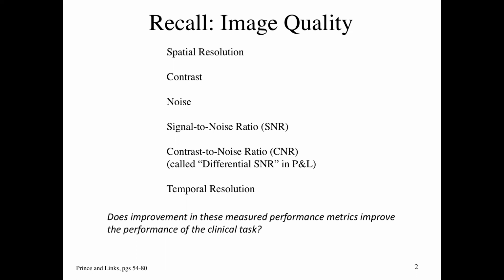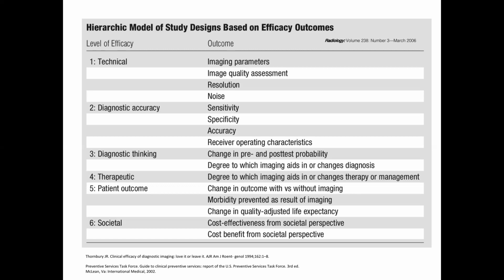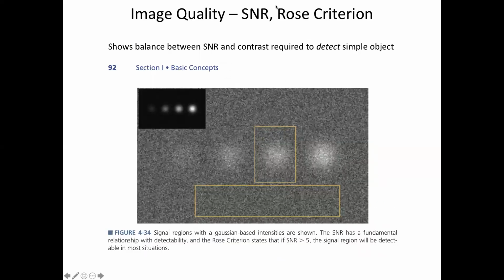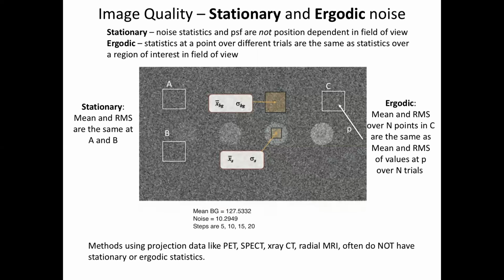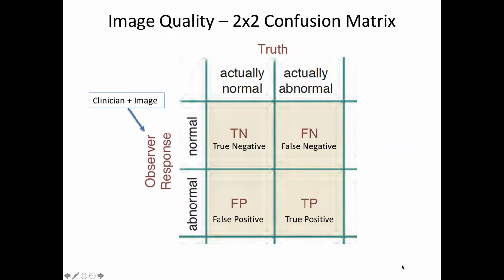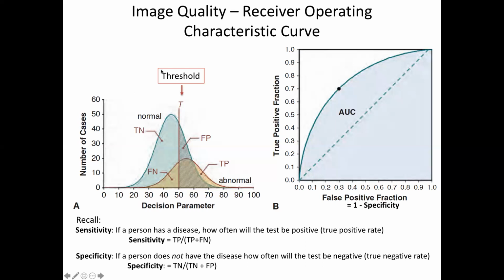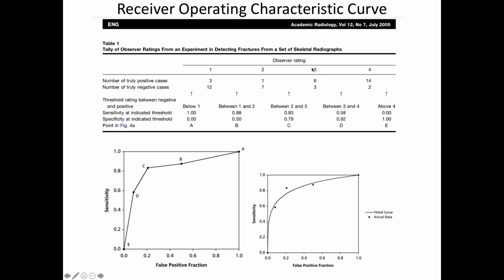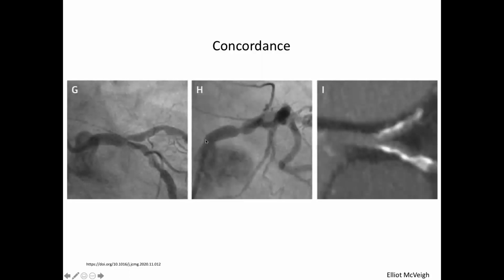BENG280B L07 Comparative Testing of Imaging